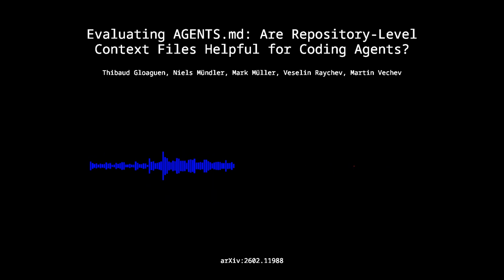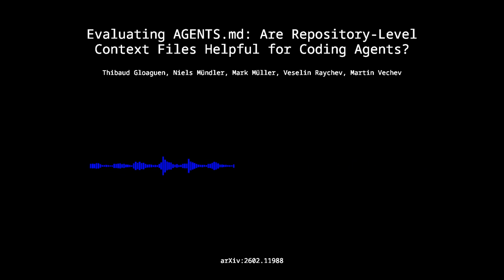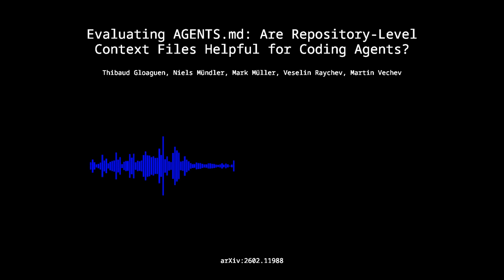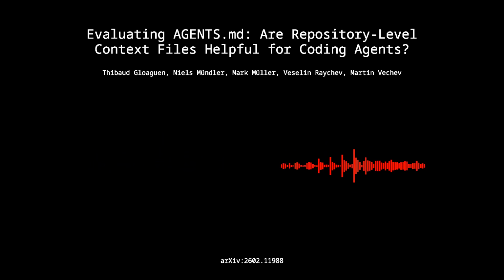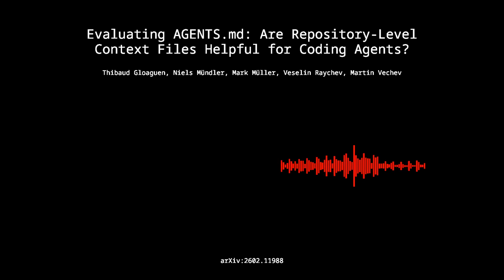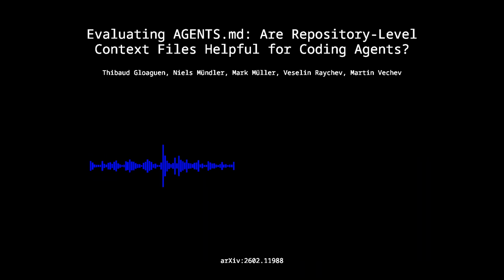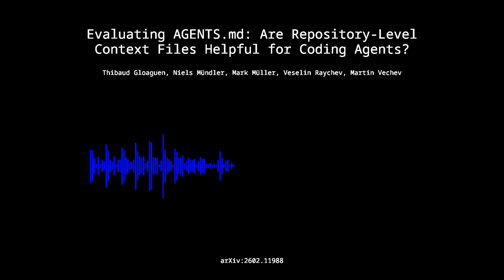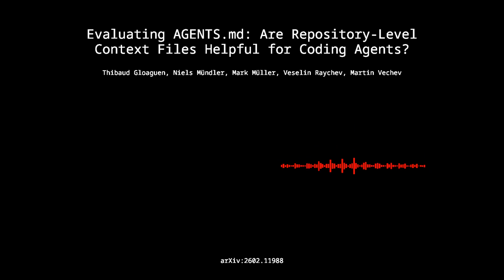2602.11988 - Evaluating AGENTS.md: Are Repository-Level Context Files Helpful for Coding Agents?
title: Evaluating AGENTS.md: Are Repository-Level Context Files Helpful for Coding Agents?
author: Thibaud Gloaguen, Niels Mündler, Mark Müller, Veselin Raychev, Martin Vechev

A widespread practice in software development is to tailor coding agents to repositories using context files, such as AGENTS.md, by either manually or automatically generating them. Although this practice is strongly encouraged by agent developers, there is currently no rigorous investigation into whether such context files are actually effective for real-world tasks. In this work, we study this question and evaluate coding agents' task completion performance in two complementary settings: established SWE-bench tasks from popular repositories, with LLM-generated context files following agent-developer recommendations, and a novel collection of issues from repositories containing developer-committed context files. Across multiple coding agents and LLMs, we find that context files tend to reduce task success rates compared to providing no repository context, while also increasing inference cost by over 20%. Behaviorally, both LLM-generated and developer-provided context files encourage broader exploration (e.g., more thorough testing and file traversal), and coding agents tend to respect their instructions. Ultimately, we conclude that unnecessary requirements from context files make tasks harder, and human-written context files should describe only minimal requirements.